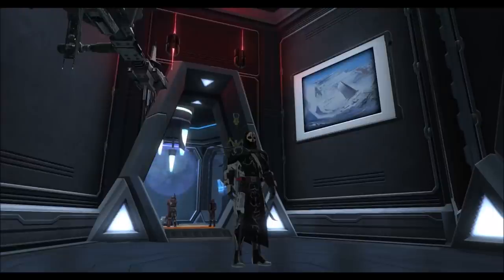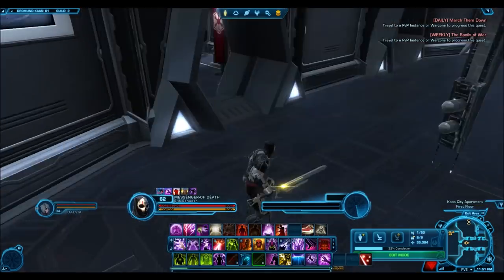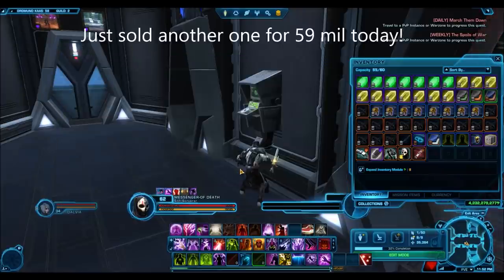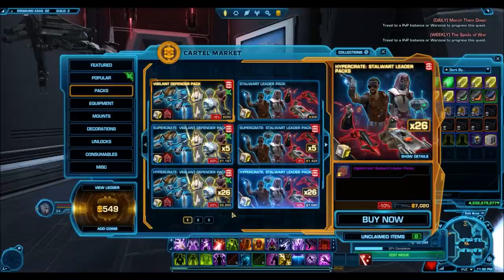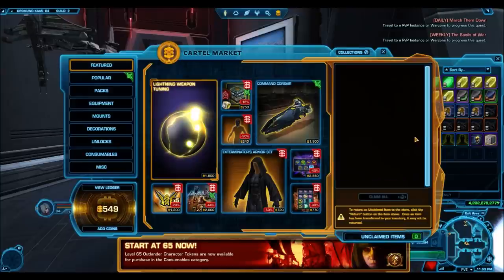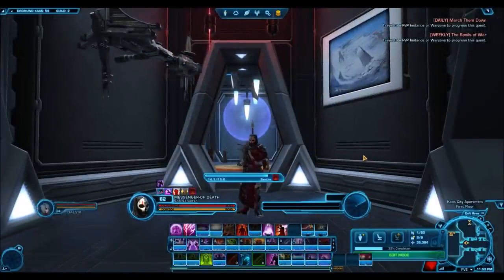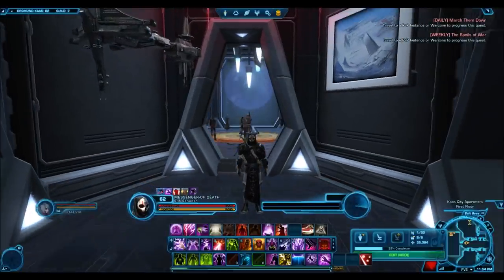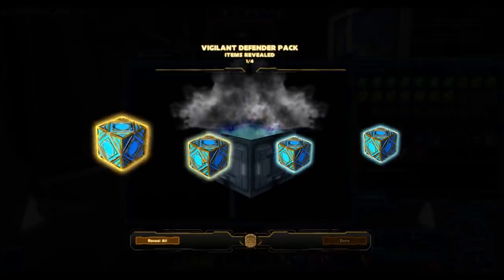SWTOR: Lightning Weapon Tuning for 1800 Cartel Coins!